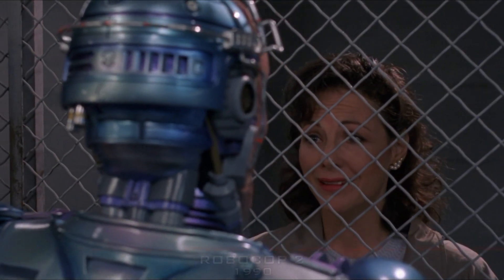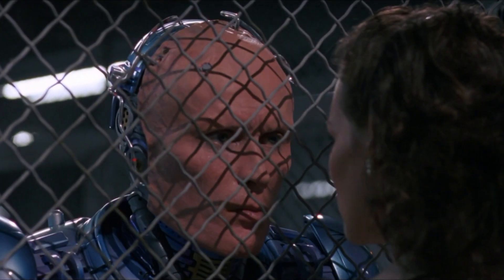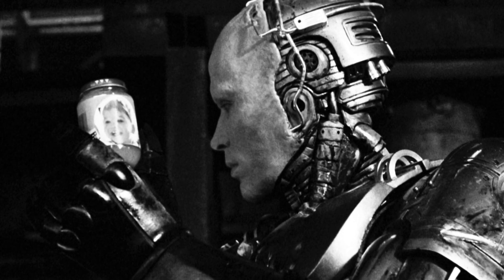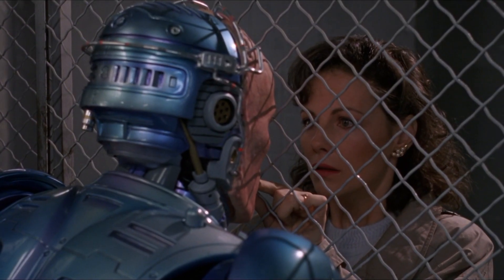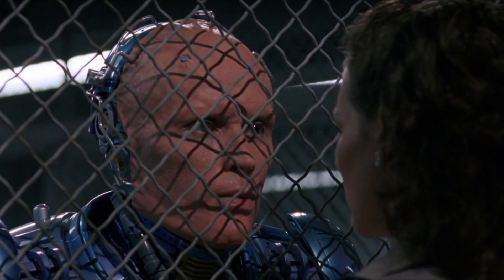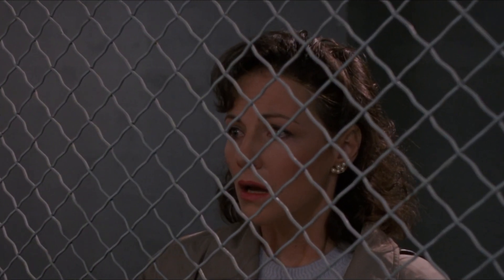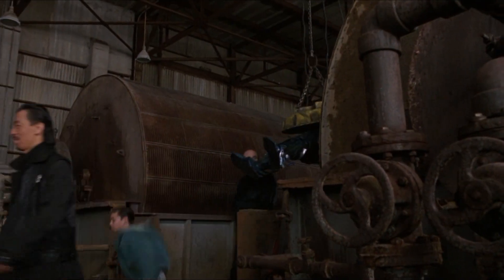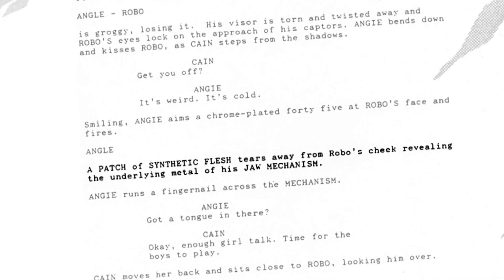Just shoot RoboCops mouth?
The burning question, can you kill Robo by simply shooting at his mouth? This is a short segment taken from our third episode of the Facts and Fiction series.

Narrated by: Andrew Banks
Robo vs Terminator sequence by: AMDSFILMS